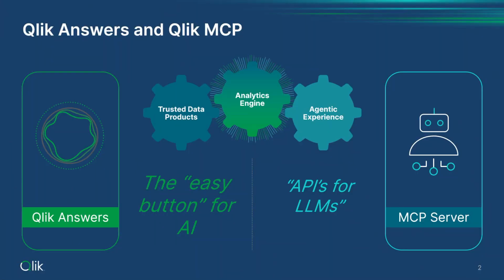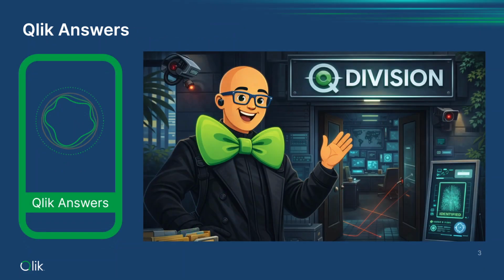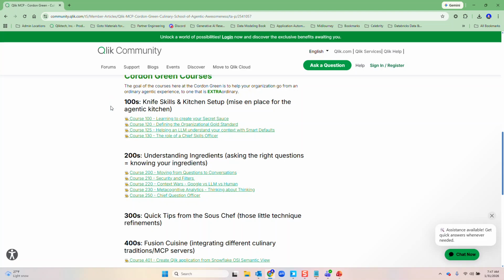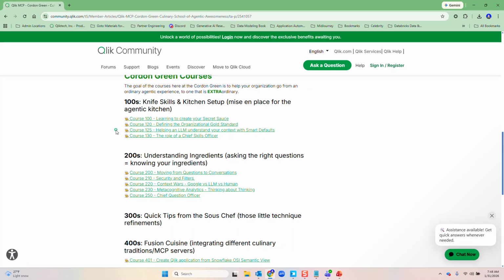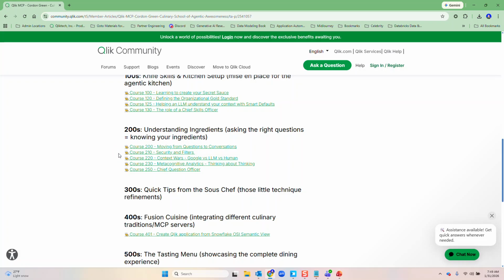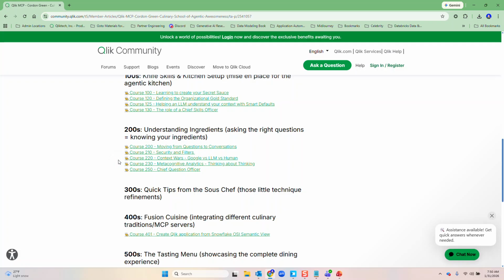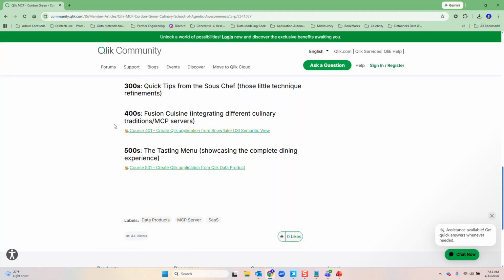Qlik MCP - Cordon Green - Introduction Video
Welcome to the Qlik MCP School of Agentic Understanding - Cordon Green Edition

Forget microwaved analytics. In these courses, you'll learn to build AI-assisted Qlik applications and dining experiences with the precision and care of a master chef. As Sous Chefs in Chef Qlik Dork's kitchen, you'll master:

👨‍🍳 Data Products - Starting with trusted ingredients (metadata, quality, governance)
👨‍🍳 Building Screens - Plating your creations for YOUR DINERS with story-driven design
👨‍🍳 Building Code - Pushing down predictable, repeatable code to your Qlik ovens
👨‍🍳 Asking Questions - Teaching your diners to become Chief Question Officers
👨‍🍳 Paradigm Shift - Understanding the transformation from builder to orchestrator

⛔ No pre-processed shortcuts.
⛔ No template spam.
Just analytics prepared with love using Qlik MCP.

Ready to trade your microwave for a real kitchen? Let's make it simple.